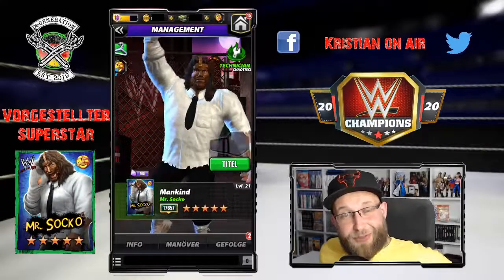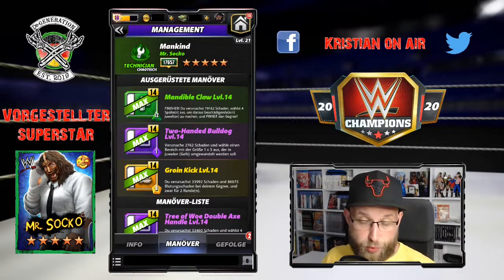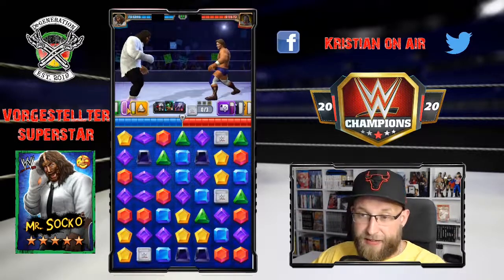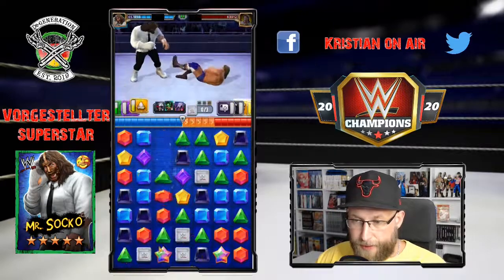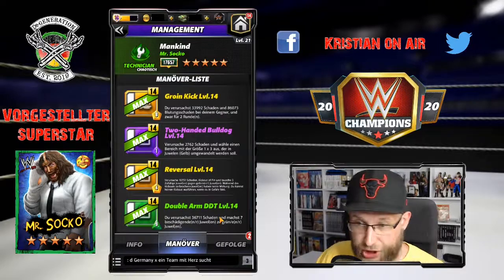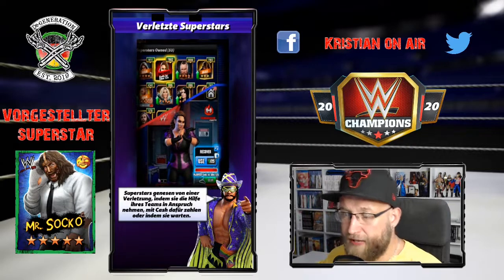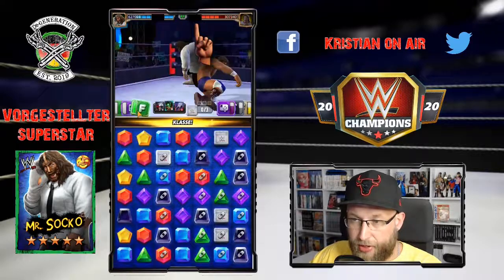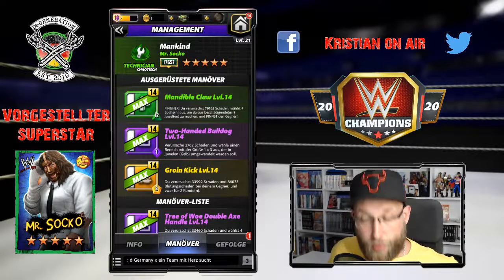WWE CHAMPIONS | Mankind Mr. Socko | 5 Star Gameplay | Mr. Blutungsschaden | deutsch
Ein neues Video zu WWE Champions ist da. Heute gibt es brandheißes Gameplay zu Mankind Mr. Socko auf 5 Sterne Bronze.